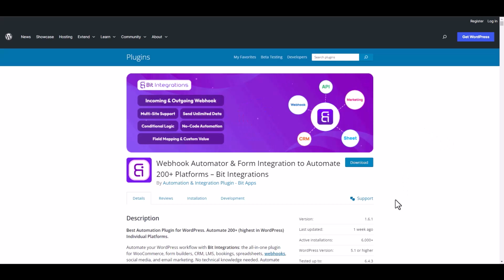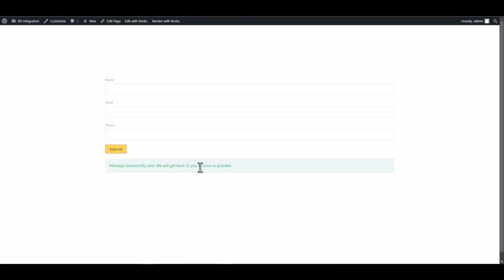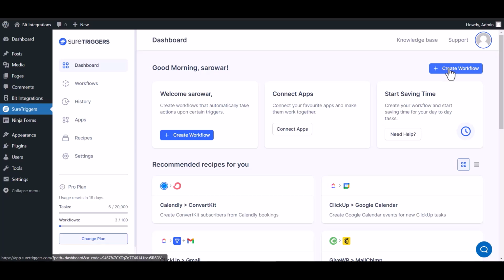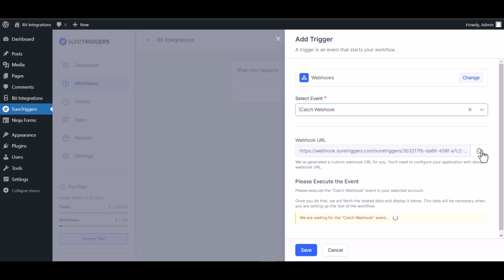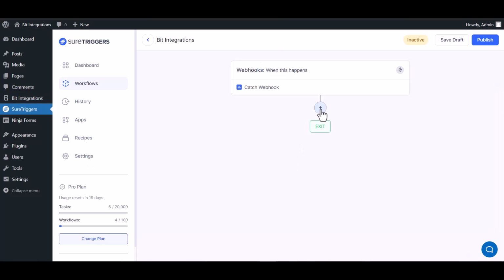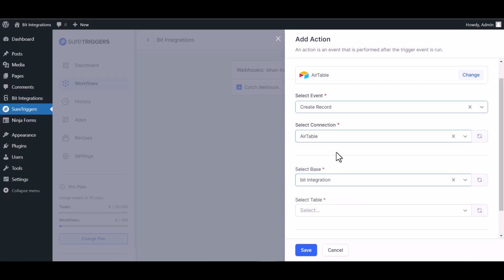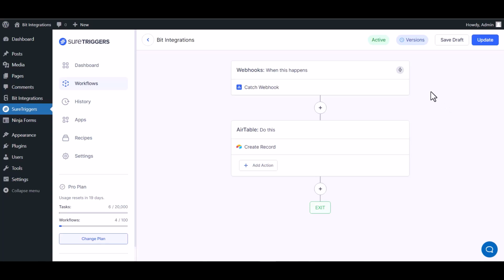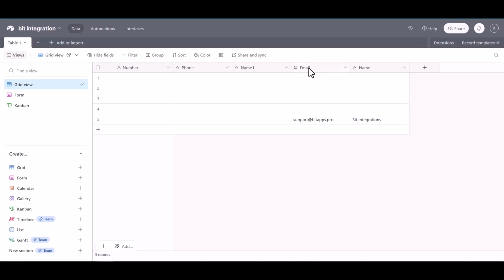Integrating Bricksforge with SureTriggers | Step-by-Step Tutorial | Bit Integrations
🔗 Ready to optimize your workflow automation? Join us on our YouTube channel for an in-depth tutorial where we reveal the seamless integration of Bricksforge with SureTriggers, a powerful automation platform. Learn how to effortlessly connect these two tools using the Bit Integrations WordPress plugin.

Follow along as we guide you through the step-by-step process of integrating Bricksforge with SureTriggers, empowering you to streamline your workflow automation and improve productivity. Say goodbye to manual tasks and welcome automated workflows for heightened efficiency in managing your processes.

Key Highlights:
✅ In-depth walkthrough for integrating Bricksforge with SureTriggers using Bit Integrations for WordPress.

Whether you're a business owner, marketer, or workflow automation enthusiast, this integration empowers you to seamlessly merge Bricksforge with SureTriggers. Watch now to revolutionize your workflow automation efforts!